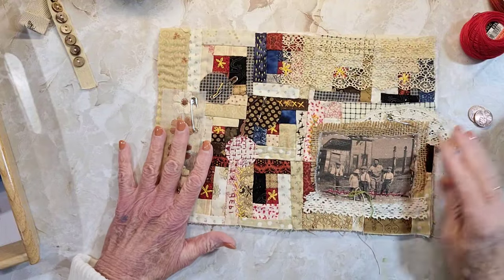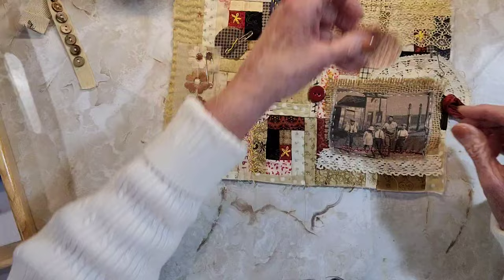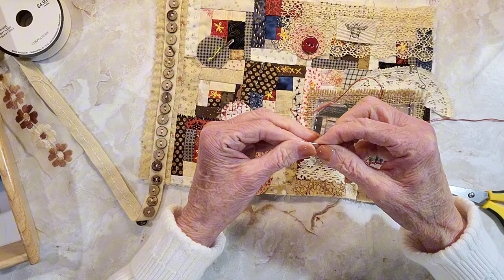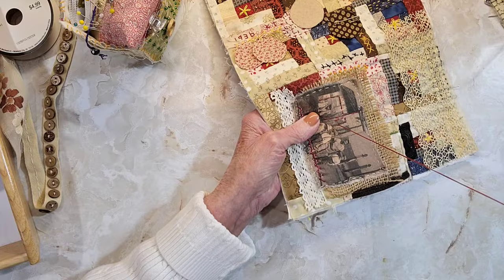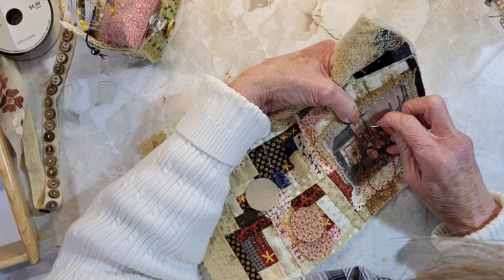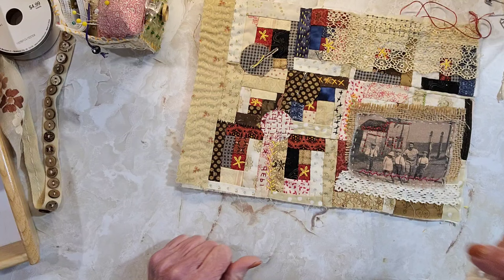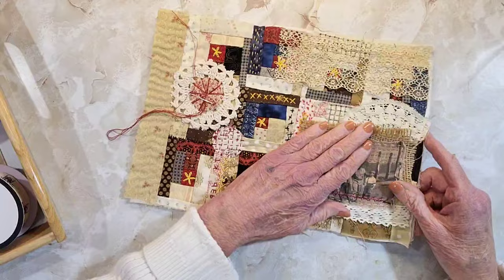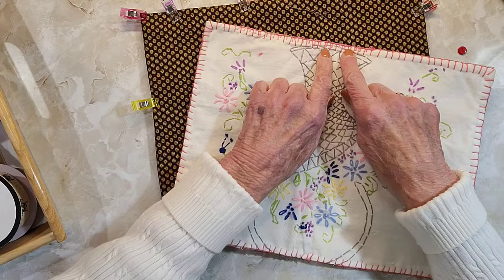Sunday Slow Stitching with Rita 3/24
Thanks for tuning in to my channel! I hope my videos have been motivating and inspiring for you. Just to clarify, my videos are not tutorials, but rather a platform for me to share my journals and my passion for creating ephemera. If you're interested in purchasing one of my journals, please visit the link provided. I also have a Facebook group called Junk Journal in a Day, where we can connect and share ideas.